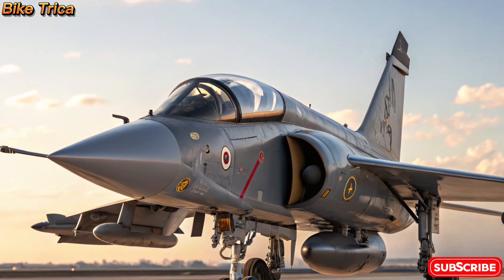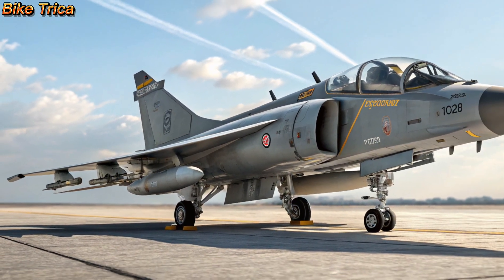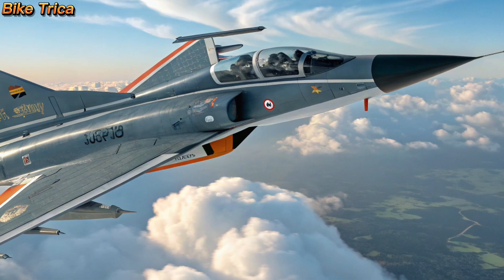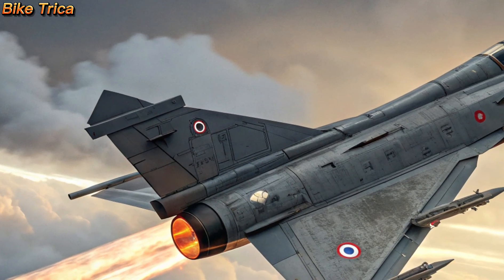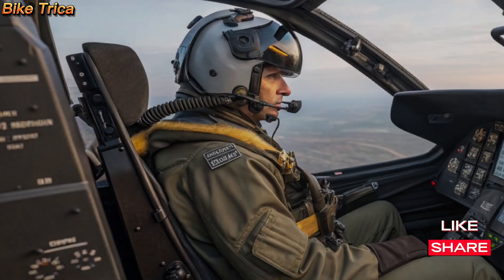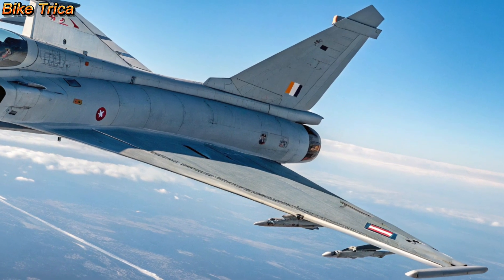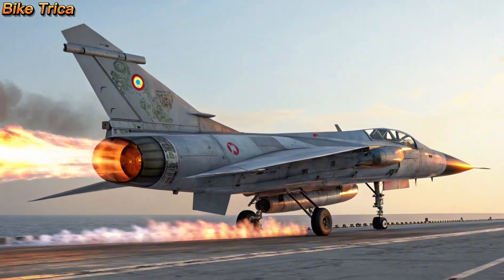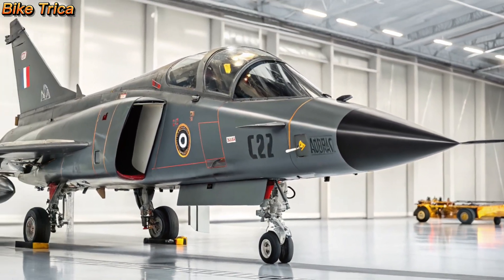New 2025 HAL Tejas Mk2 – The Beast of the Skies is Here! 🇮🇳🔥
The wait is over! The 2025 HAL Tejas Mk2 has finally arrived, and it’s rewriting the rules of modern air combat. With upgraded avionics, enhanced speed, deadly weapon systems, and unmatched agility, this is India’s most advanced fighter jet yet. From design improvements to next-gen stealth features, this jet is set to dominate the skies.

In this video, we break down:

The cutting-edge features of Tejas Mk2

Why it’s a game-changer for the Indian Air Force

How it compares to global fighter jets

The future of India’s air defense

If you love military tech, you don’t want to miss this!
💥 Watch till the end for full details!